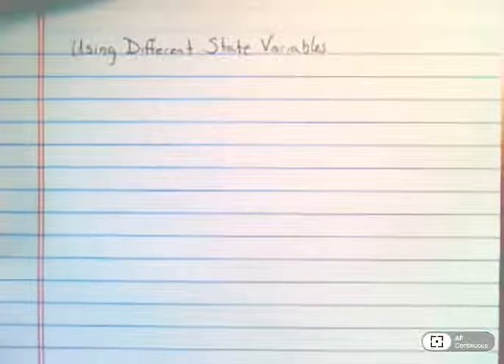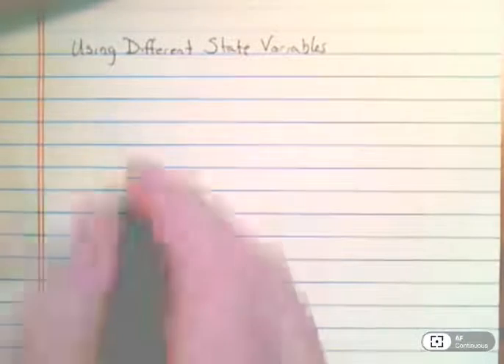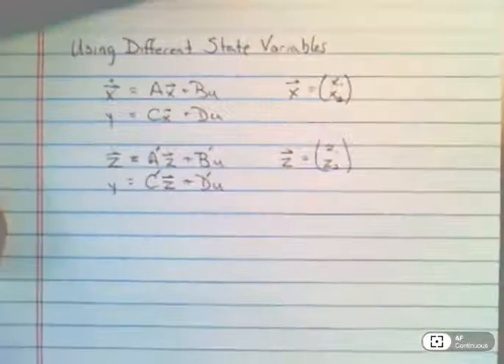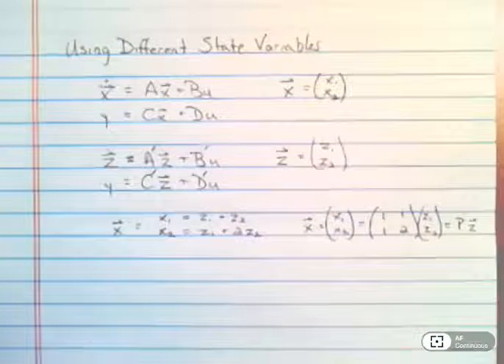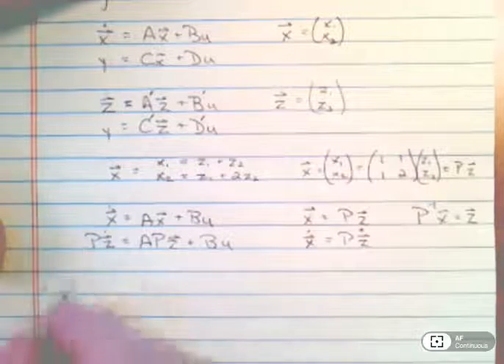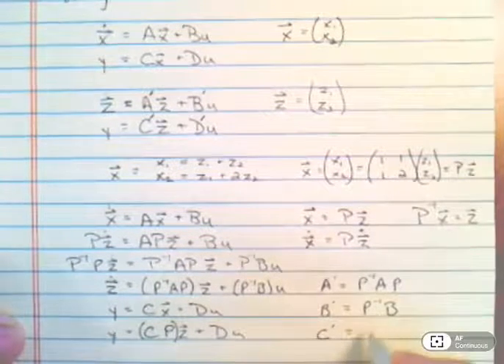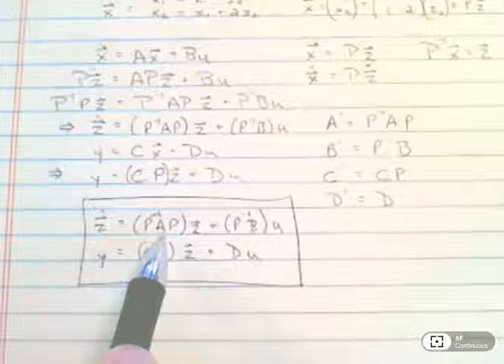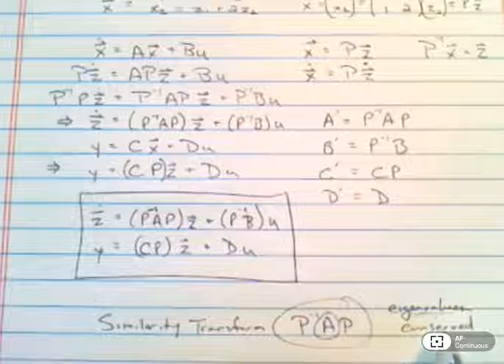State Space Converting to Different State Variables